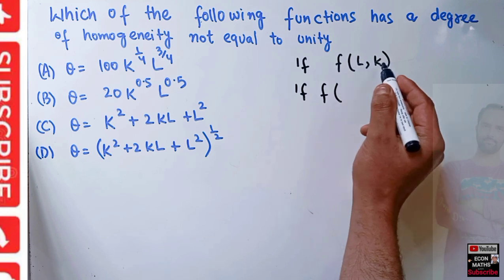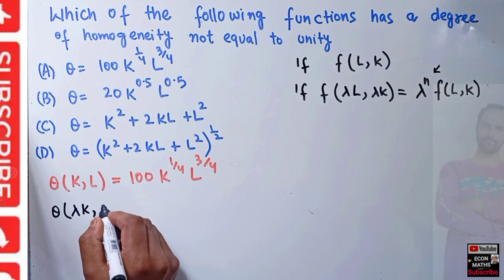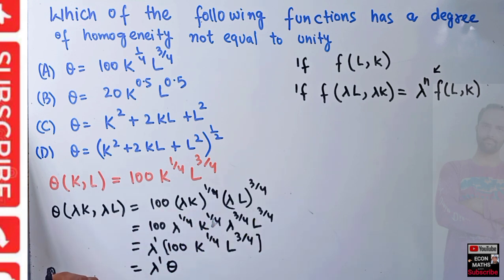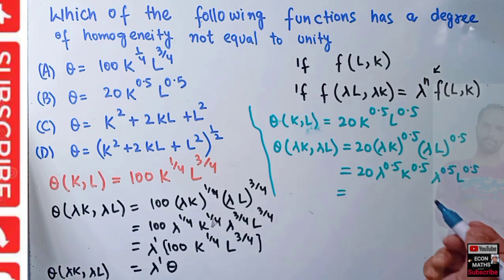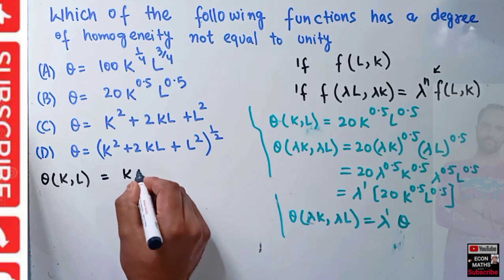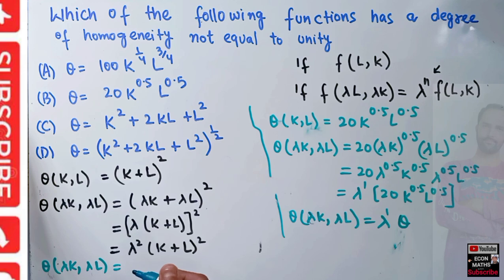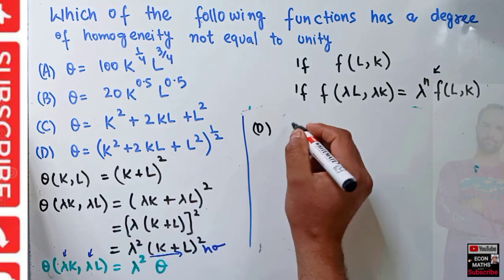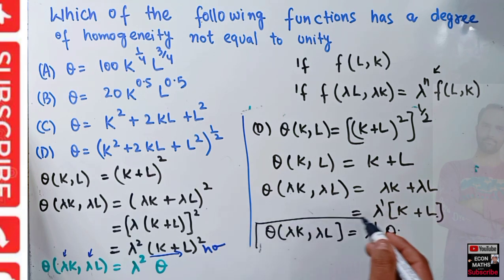homogeneous functions in economics . homogeneous of degree one meaning.